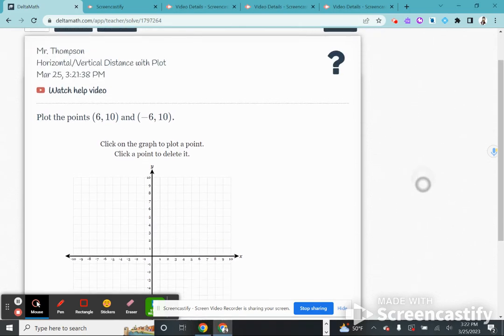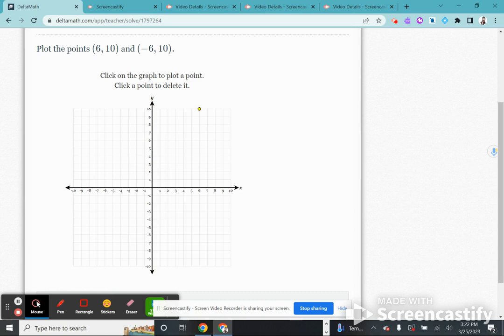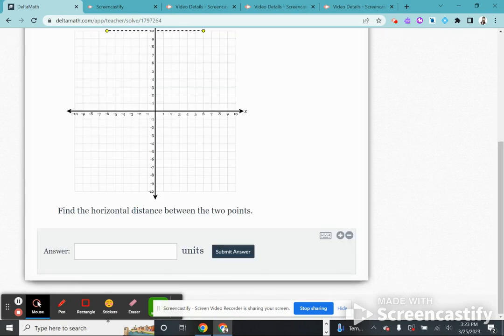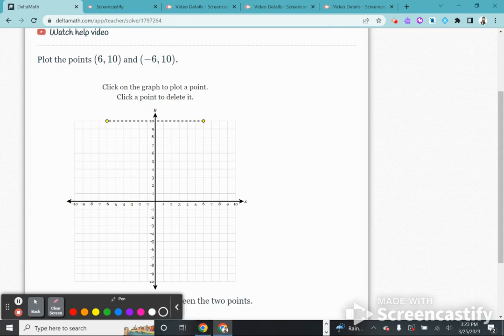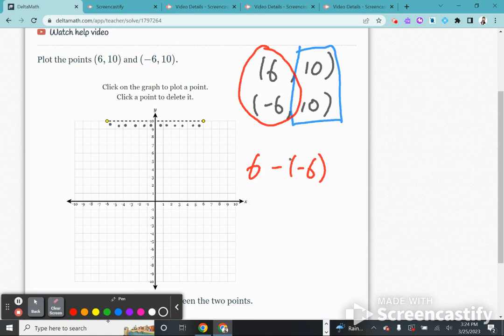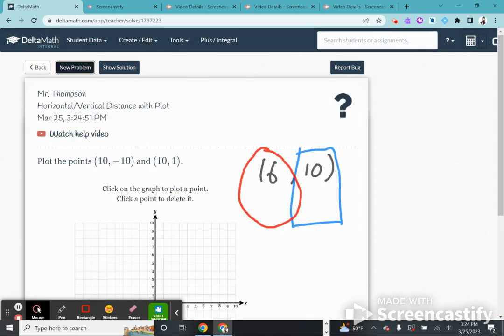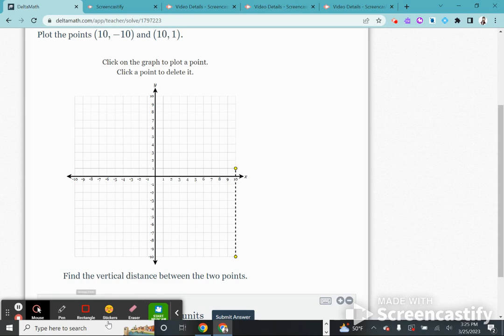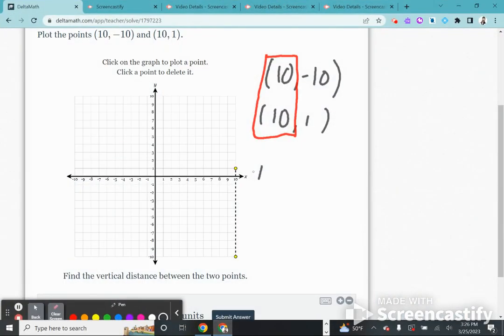Horizonal/Vertical Distance Between Points